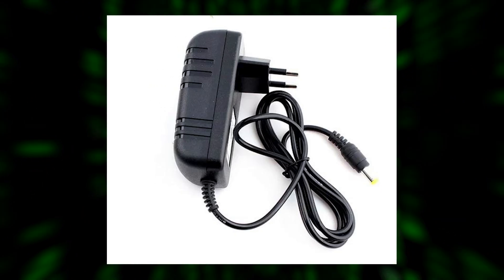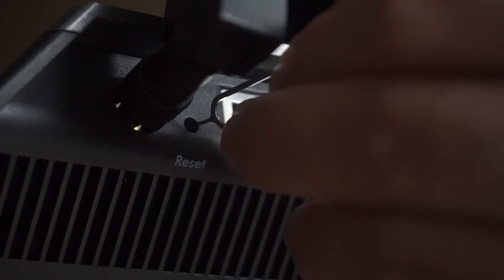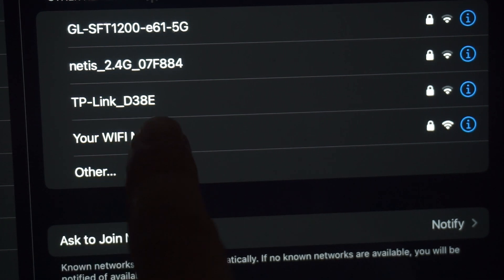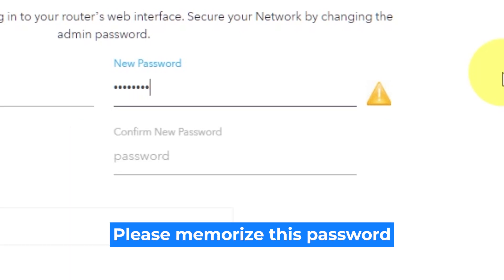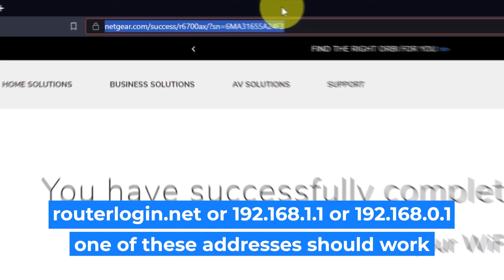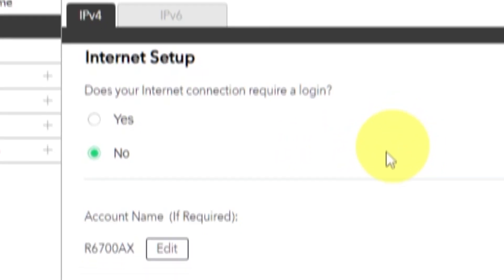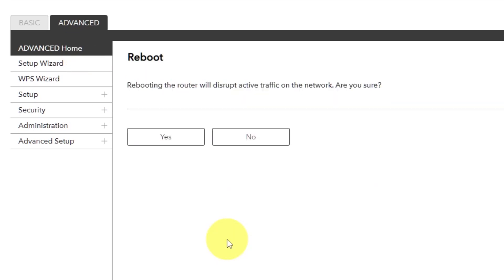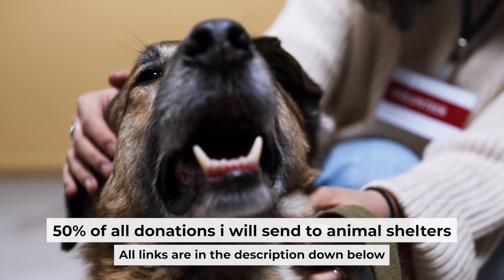✅ How to Setup NETGEAR RS150 | How to Set Up NETGEAR BE5000 WiFi Router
In this video, I will show you how to set up NETGEAR RS150. First, I will show you in detail how to connect computer to router with ethernet cable. Then  how to login into your routers setting. How to set Wifi Password, how to change WiFi name and password and how to reset a router.

🟡BTC: bc1q6lxzusxt27nl25fwcluw7g72uveat2gr7q4as7
🟡ETH: 0xA93CabcE97Ec2c20fc08382283a2CC95d6579EFB
🟡USDT (TRC20): TANkFPkipQ66cFacAe85PiZSq6cEJfBBRQ
🟡USDT (ERC20): 0xA93CabcE97Ec2c20fc08382283a2CC95d6579EFB